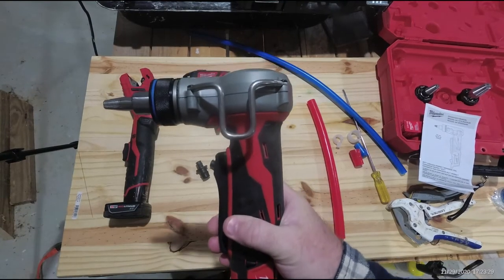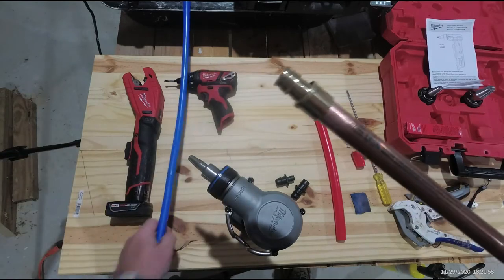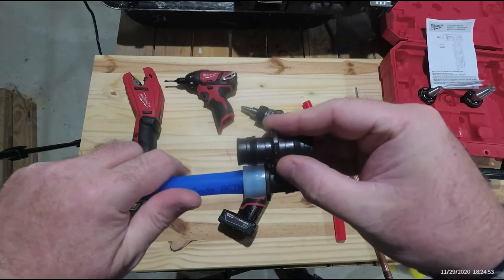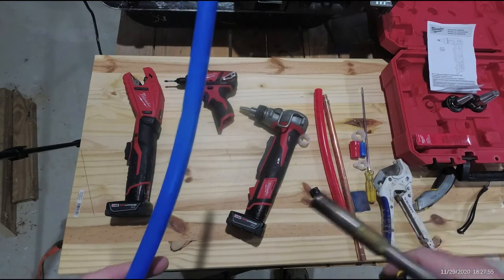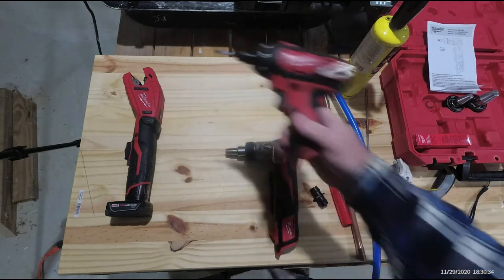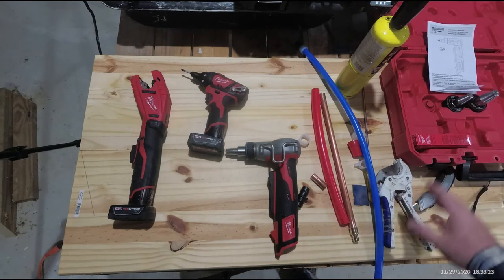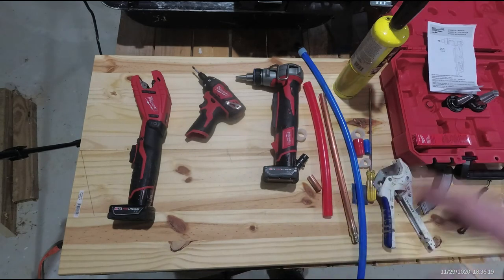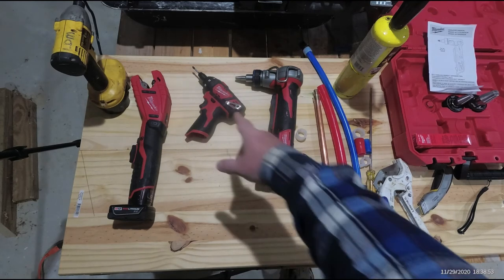Propex pex expander tool by milwaukee model 2432-20 tested tool review (TTR)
testing the Milwaukee Propex expander plumbing tool for pex-a plumbing pipe. here is the Amazon link for the tool .